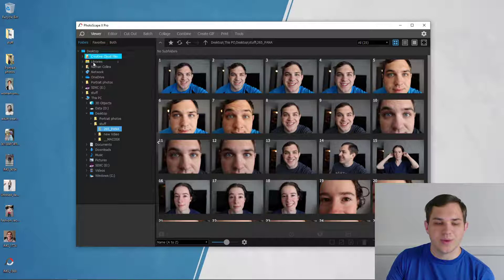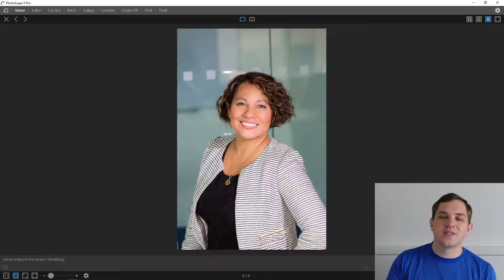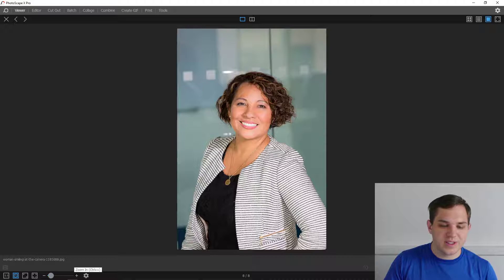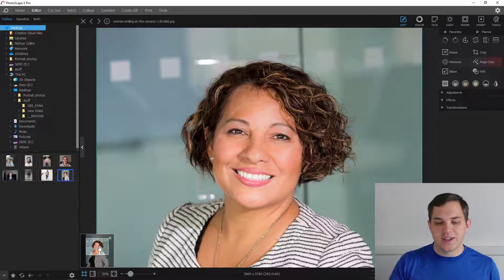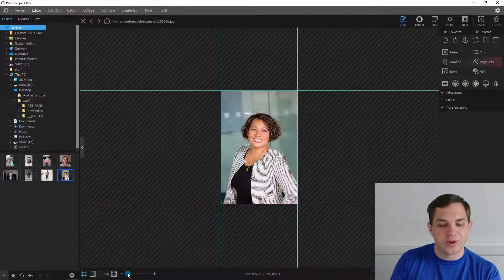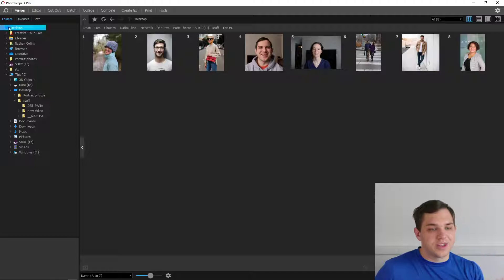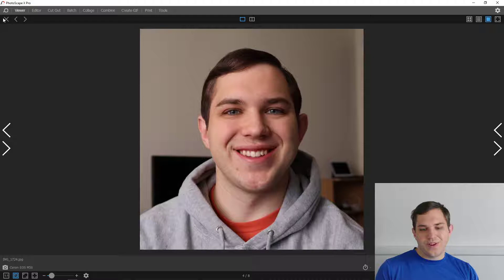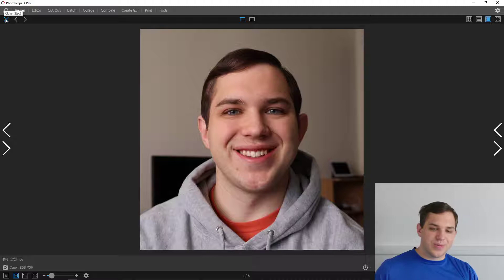How to Edit Portrait Photos in Photoscape X!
Portrait photos are a great way to get started in photography. Just pair a great subject with a nice background and boom portrait photography. If you can level up your game in this area you can start doing real photography work. Now before you start shooting remember that editing can be done later to remove little objects and unwanted items in your photo.

Always think ahead when planning to shot and remember the power of Photo Editing. Please don't drive your model/subject crazy by taking forever. If you want everything just right think about what needs to be done now and what can be handled in editing